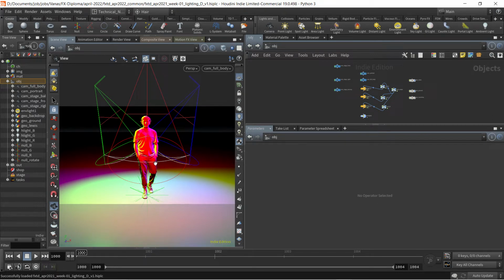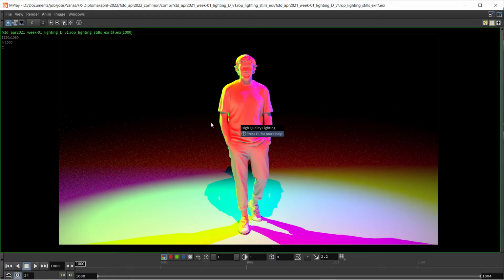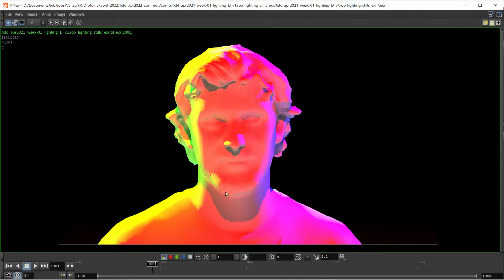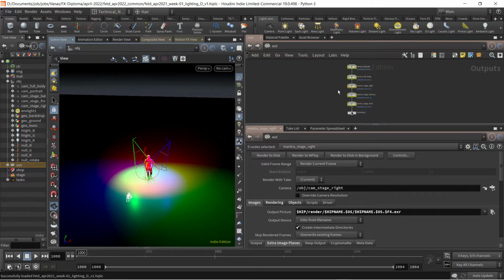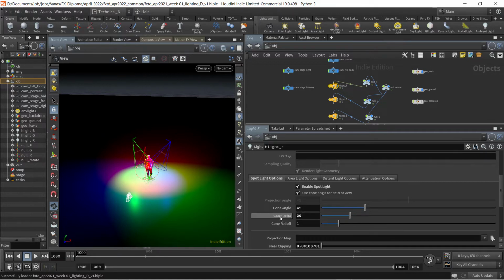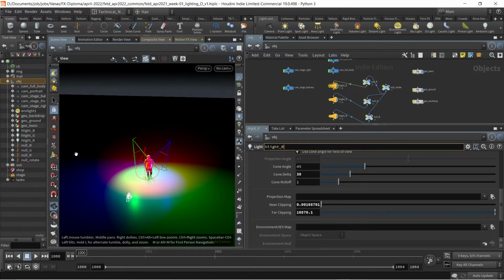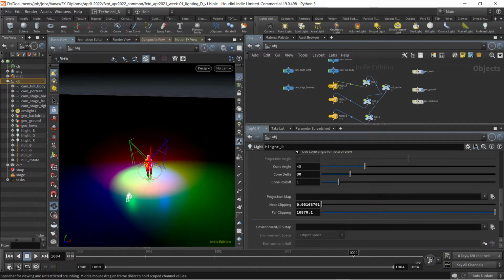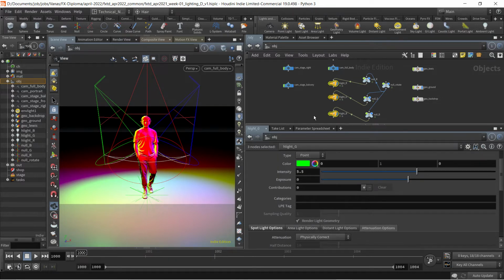Houdini Basic Lighting D